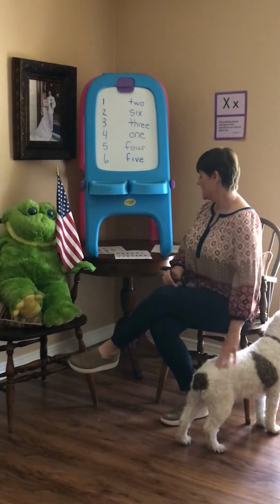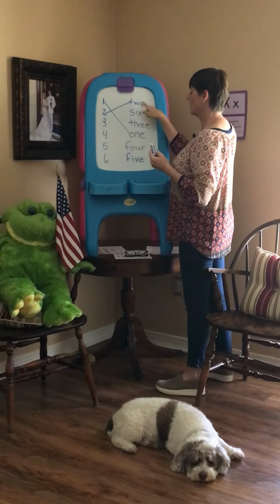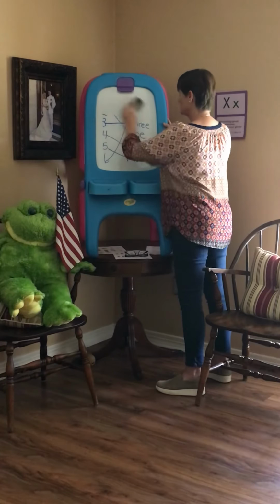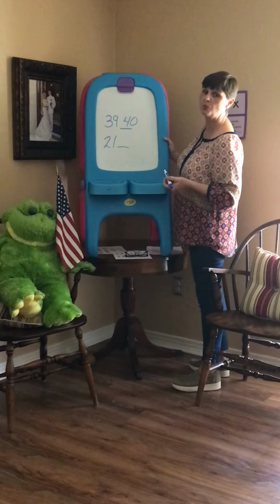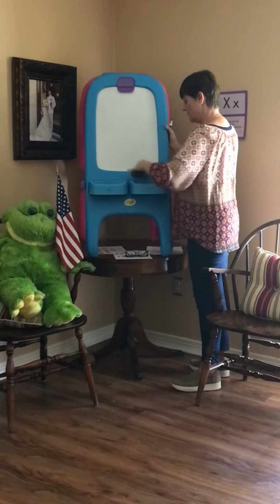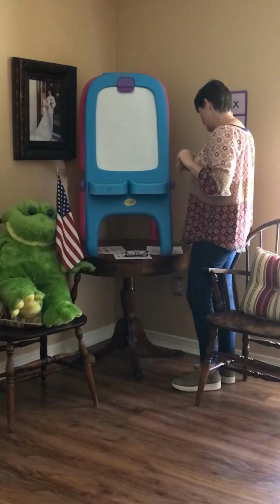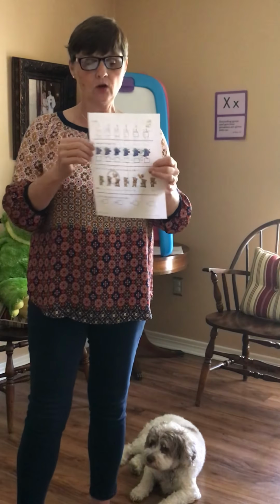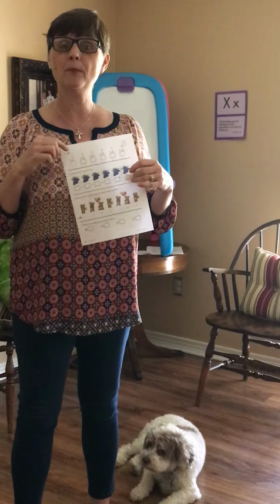Lesson 104 Math